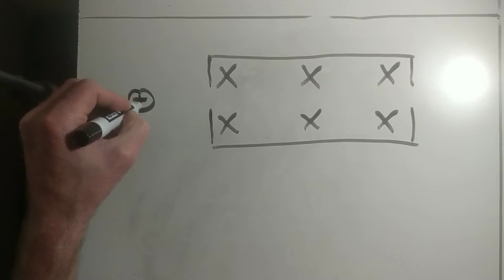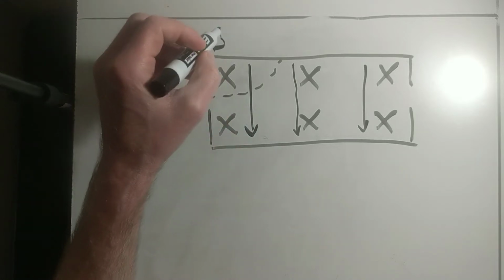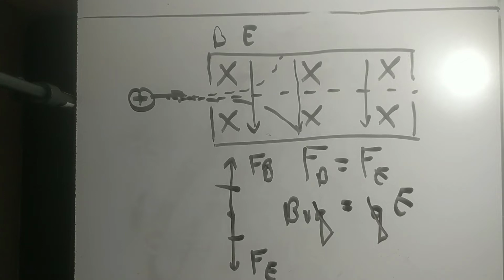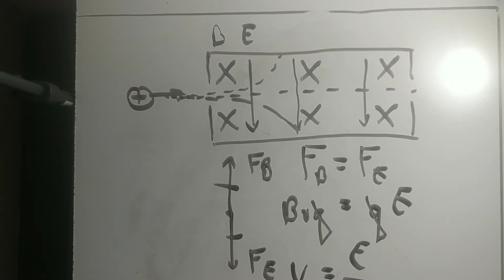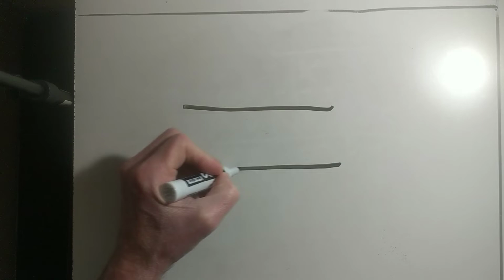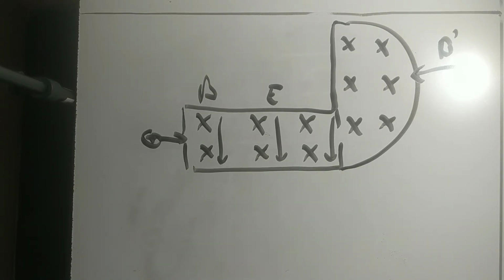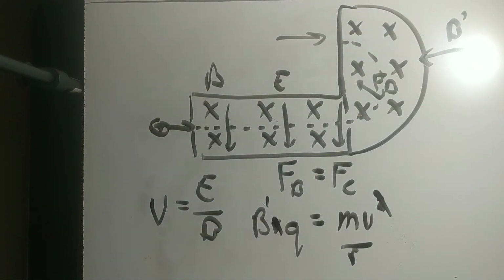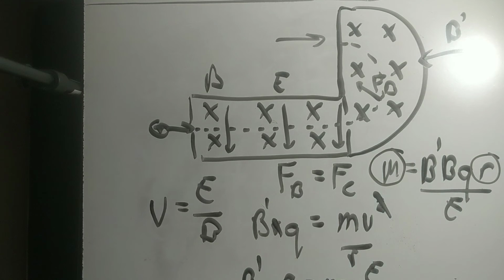Magnetic Fields & Forces (Particles) Part 2